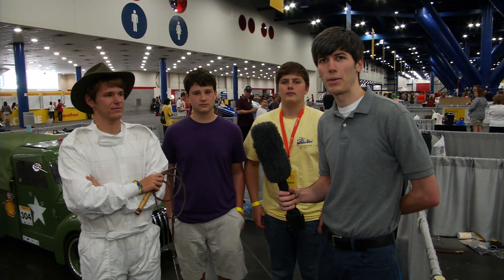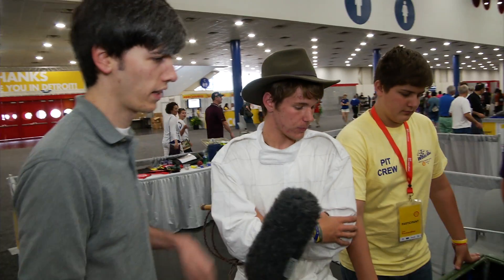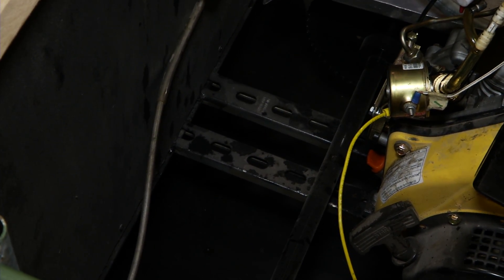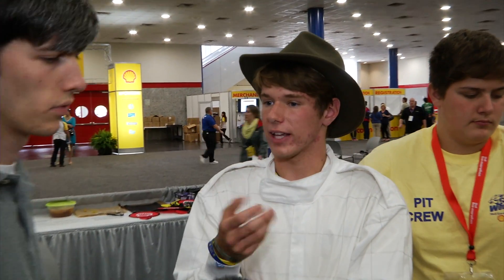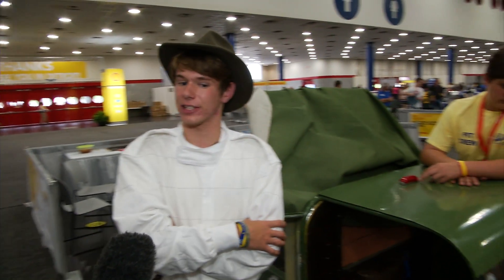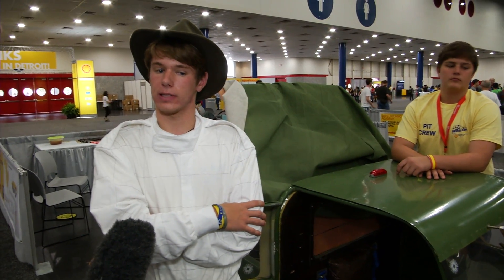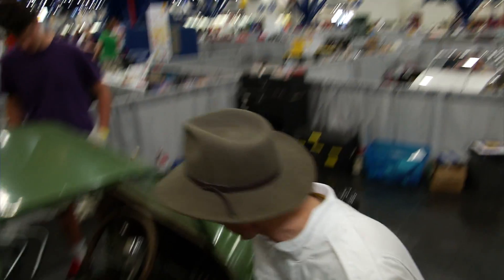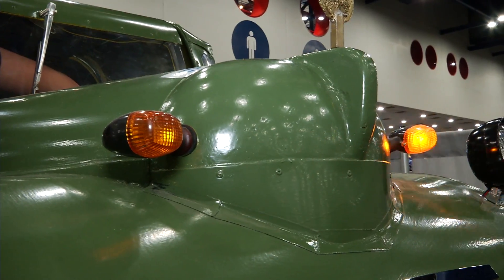Eco Cars - Shell Eco-marathon - St. Paul's School Interview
"Raiders of the Lost Spark" as they call it. Take a look behind the scenes with a team that does things a bit differently at the Shell Eco-marathon. This year they had two vehicles, a replica of a DeLorean, as well as an Indiana Jones inspired truck. 2014 Shell Eco-marathon Americas.